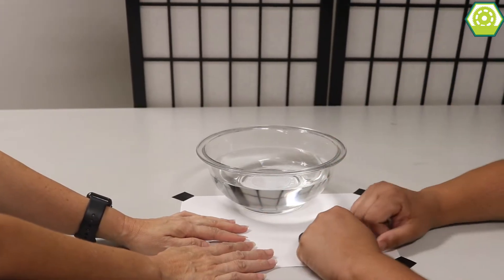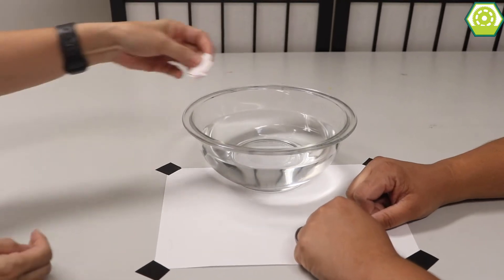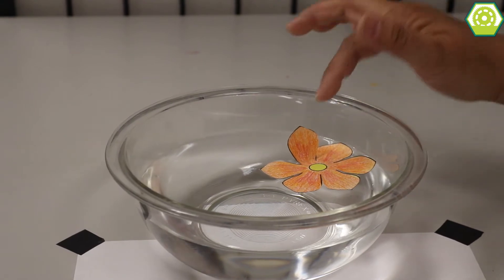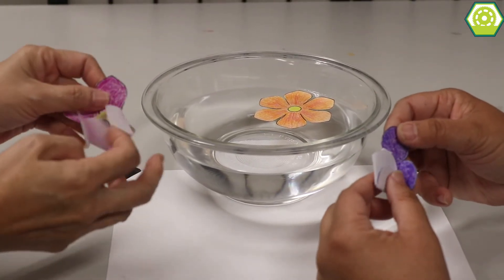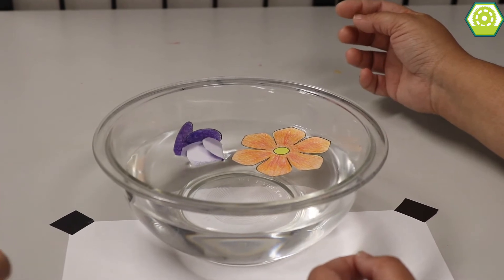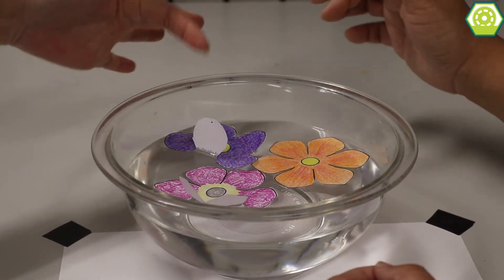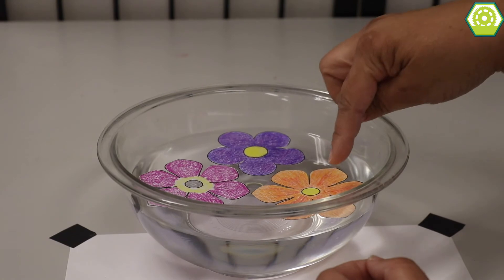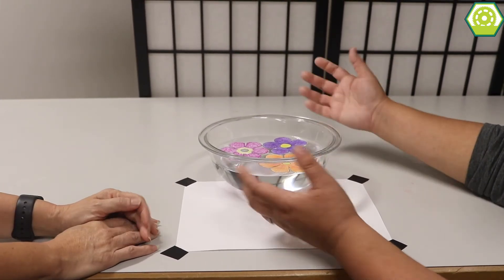Flower Blooming Experiment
Blooming Flowers

Carr and Mel make flowers bloom! Once it blooms, take it out, let it dry and do it over again!
A fun STEM activity!